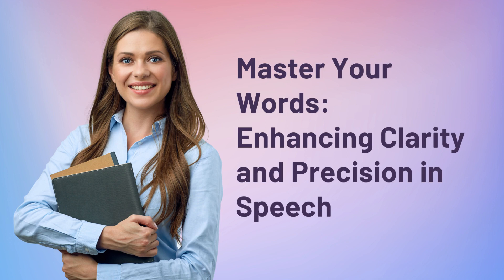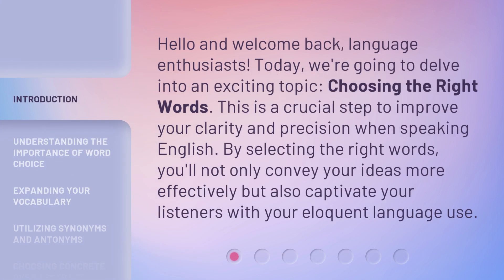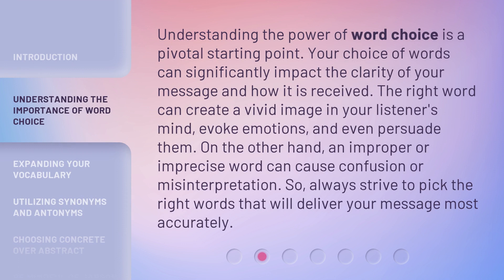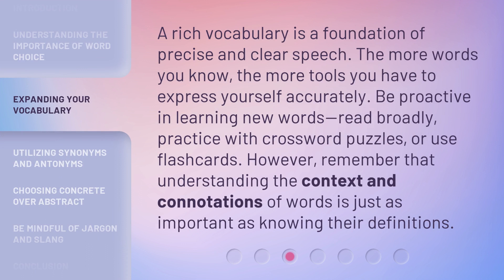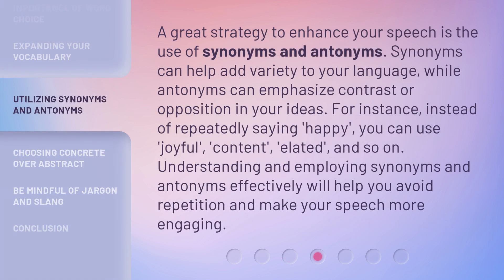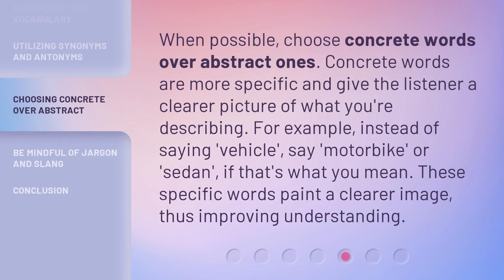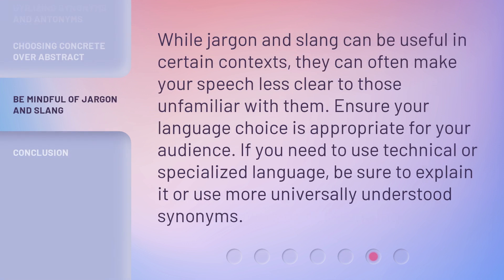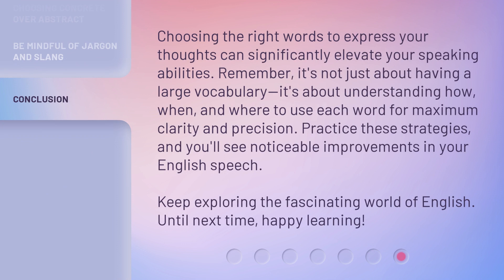Master Your Words: Enhancing Clarity and Precision in Speech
Master Your Words: Enhancing Clarity and Precision in Speech • Improve your clarity and precision in speech by choosing the right words. Learn the importance of word choice, expand your vocabulary, and utilize synonyms and antonyms to captivate your listeners with eloquent language use.

00:00 • Introduction - Master Your Words: Enhancing Clarity and Precision in Speech
00:35 • Understanding the Importance of Word Choice
01:09 • Expanding Your Vocabulary
01:38 • Utilizing Synonyms and Antonyms
02:13 • Choosing Concrete Over Abstract
02:42 • Be Mindful of Jargon and Slang